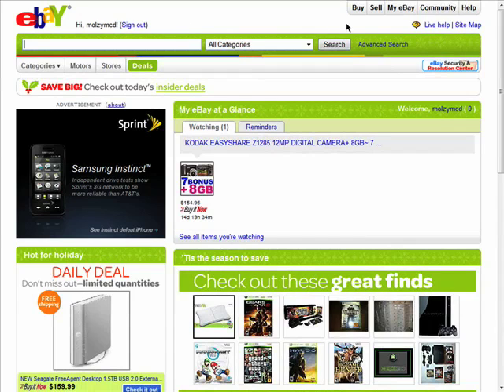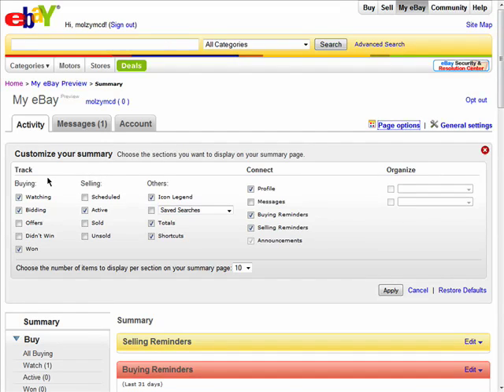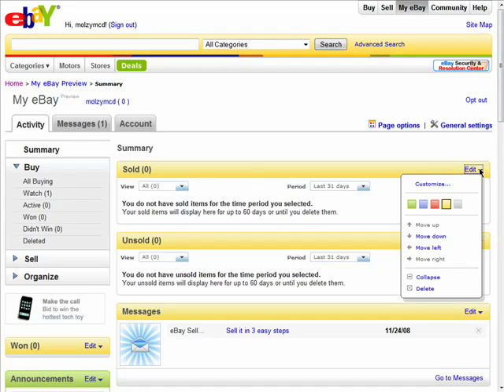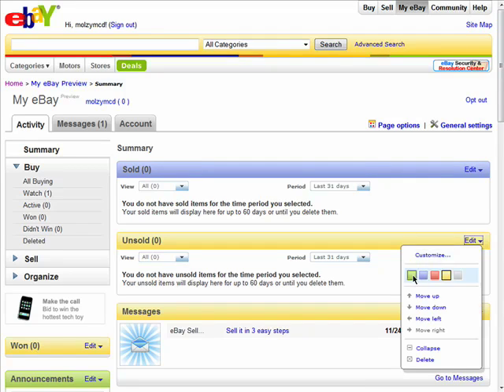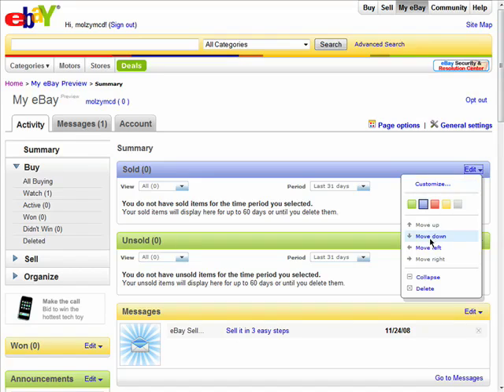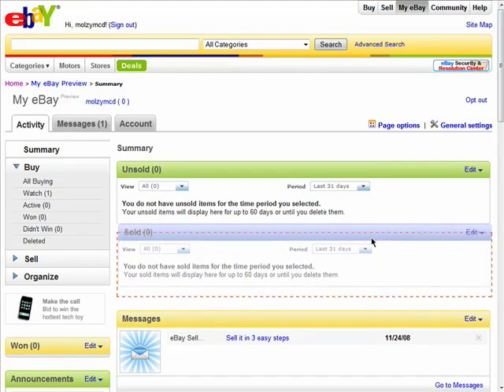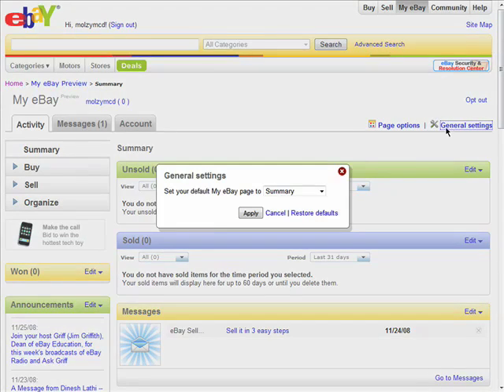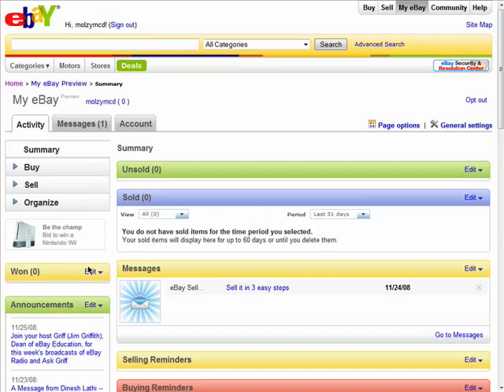Buying and Selling on eBay Part 8 of 10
eBay is much more than just a web site that allows you to get great deals; there's an entire community of eBayers out there. Whether you're interested in collecting 1930s movie memorabilia or you're looking for advice on a digital camera, there's an eBay group and community for you to join.